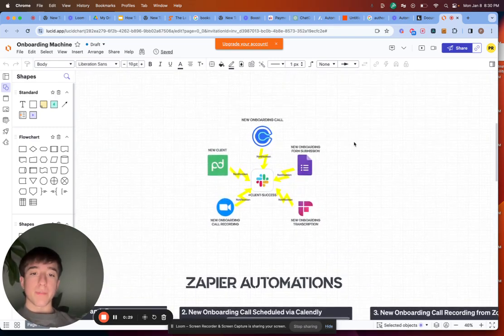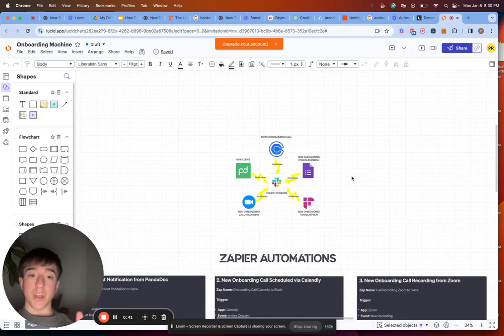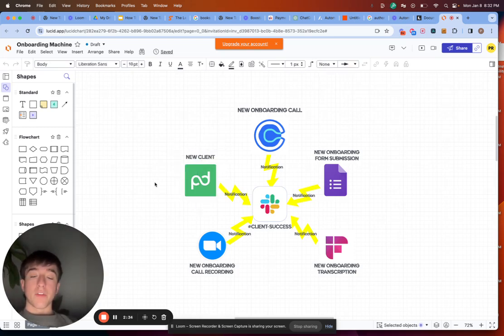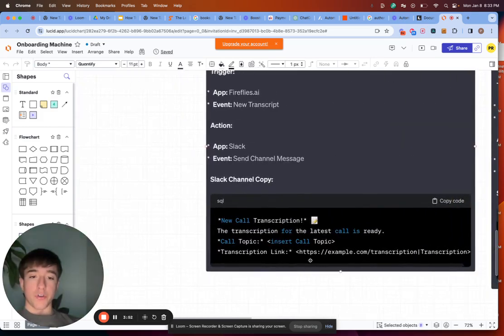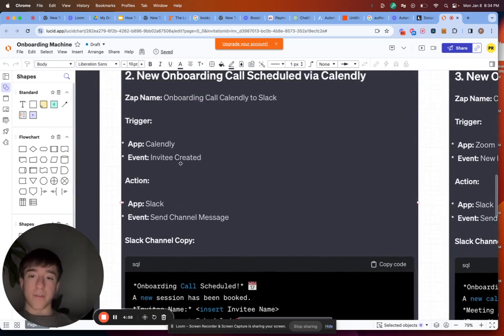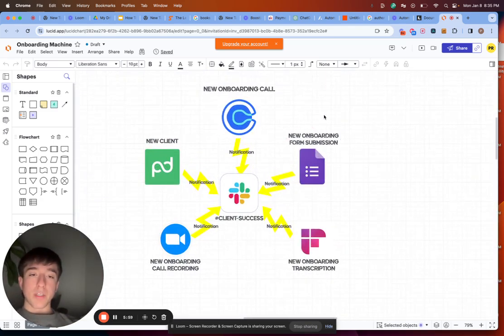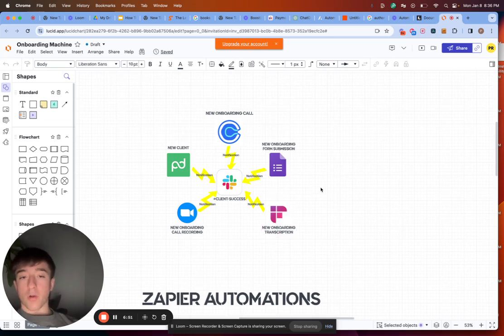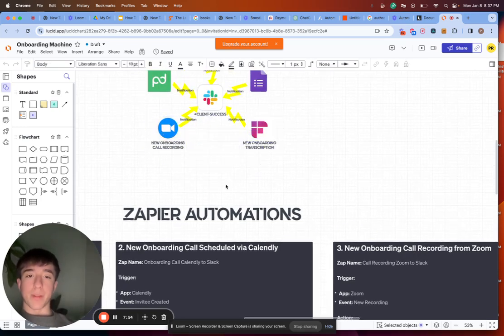Steal Our Automated Client Onboarding Slack Channel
Have myself and my team handle the set up, documentation, and training of your business processes FOR YOU